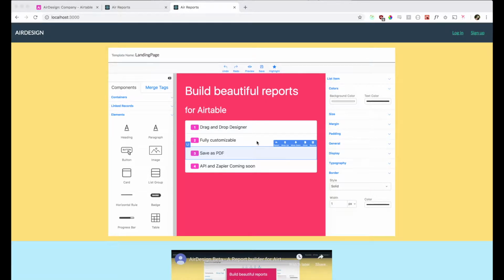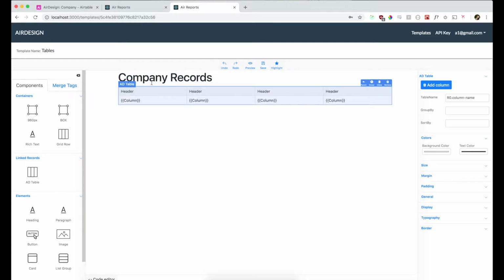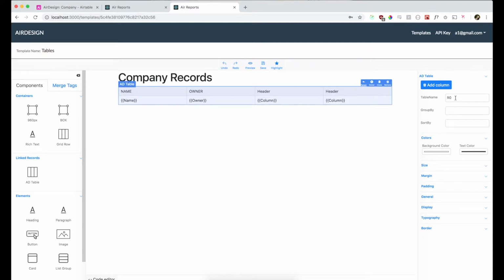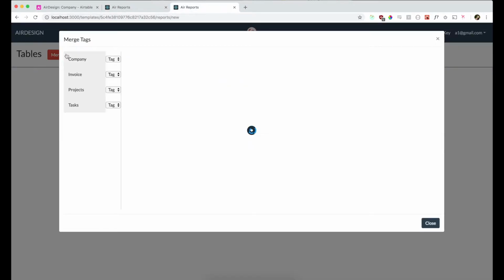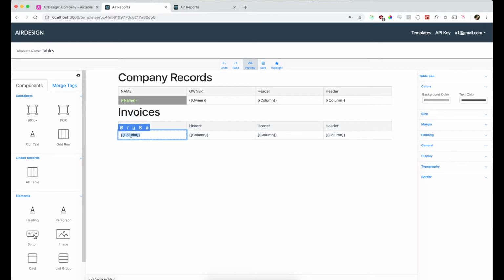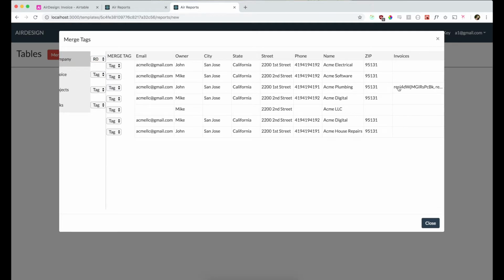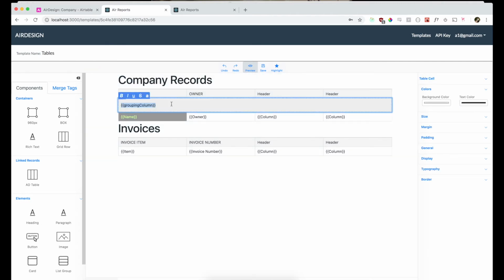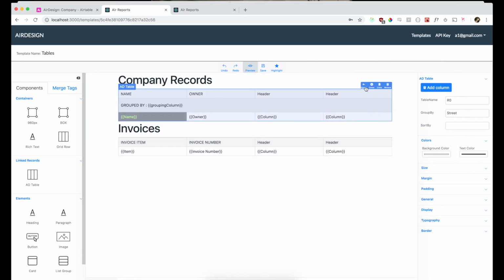Tables in AirDesign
The component "AD Table" allows you to display a table of records from Airtable.  Linked Records can also be displayed as a table.